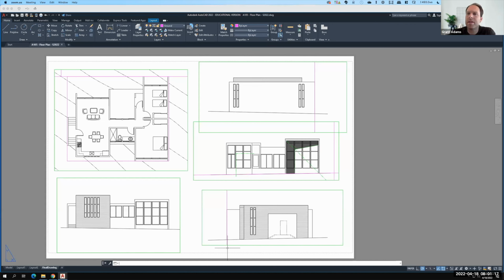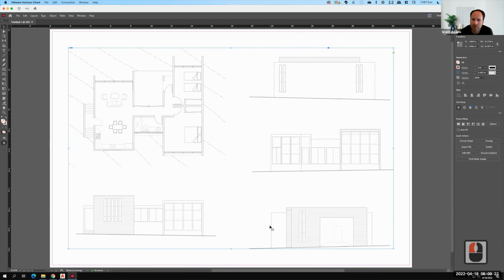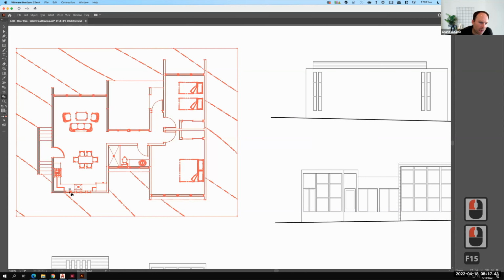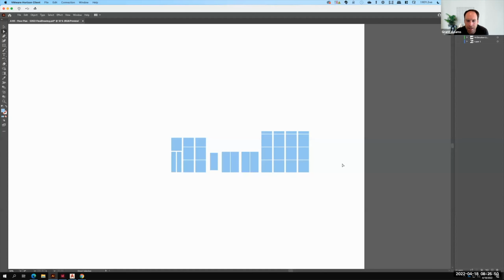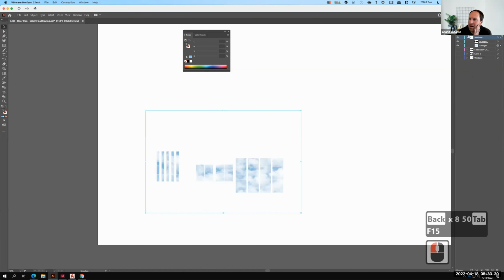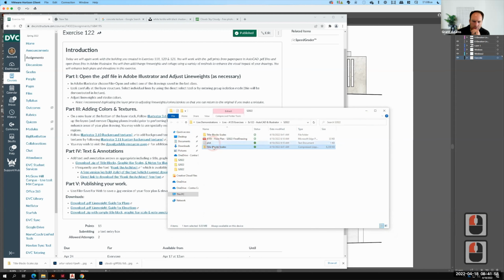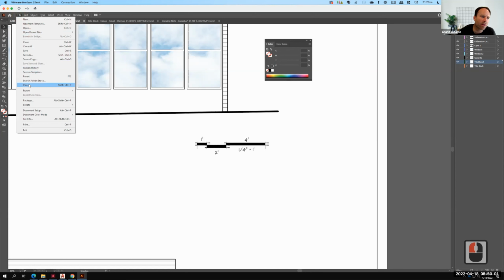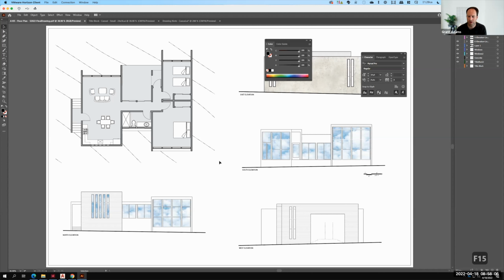Lecture 122 - AutoCAD and Illustrator (Spring 2022)